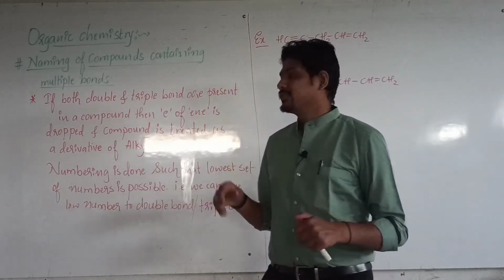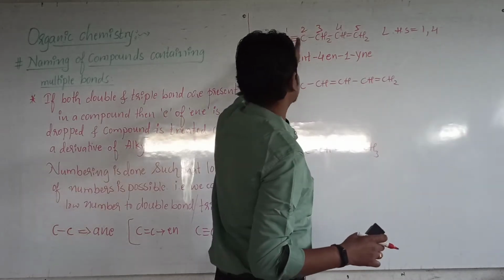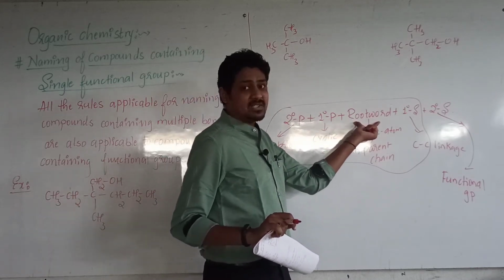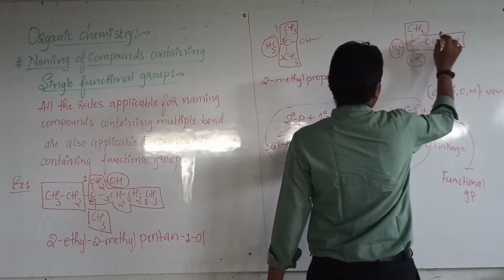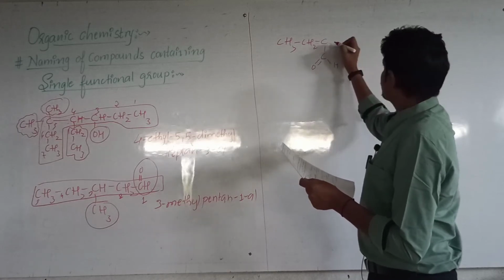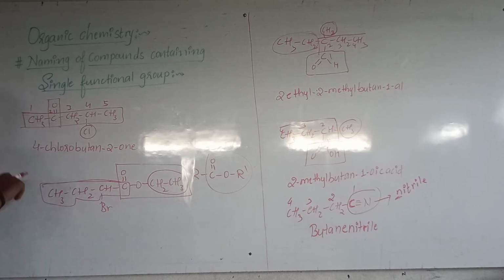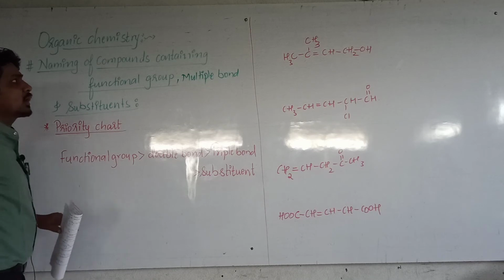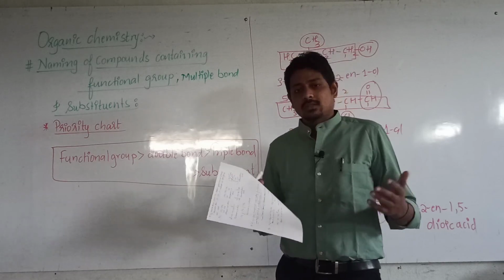D 21|PU-I CHEMISTRY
ORGANIC CHEMISTRY
PART-09